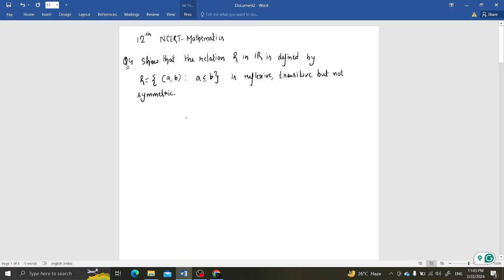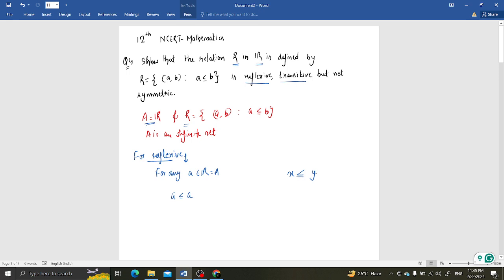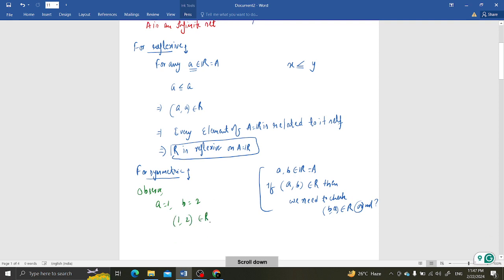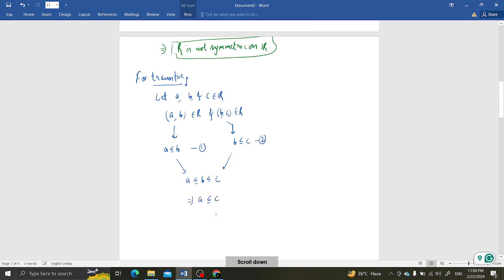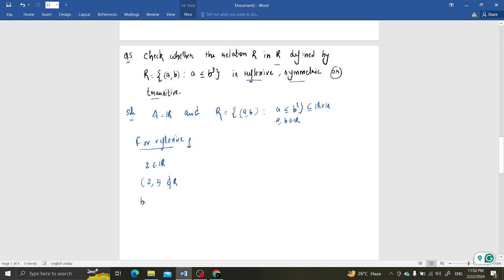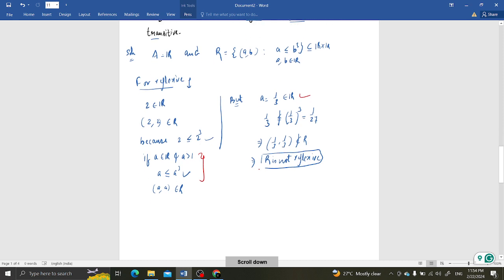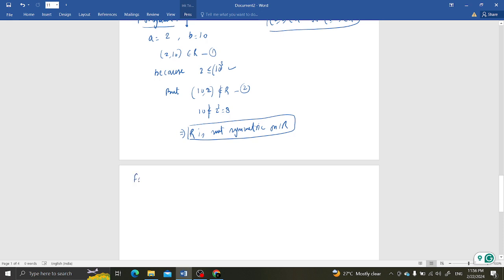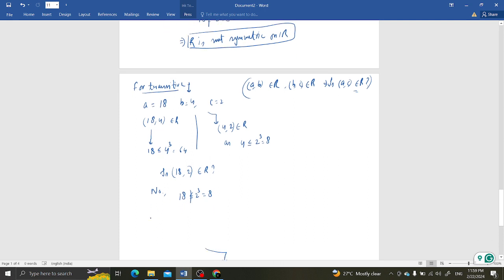12th NCERT mathematics| Ex-1.1 Q4, & Q5|Concept- Ref. Symm. and transitive| In English